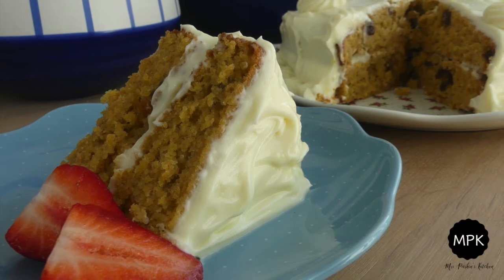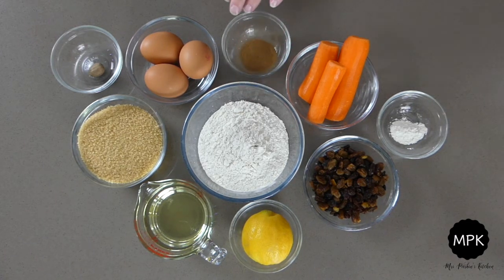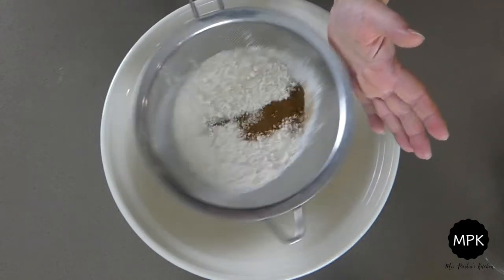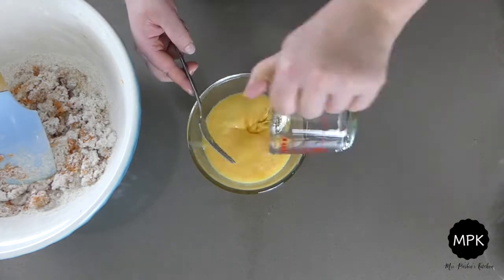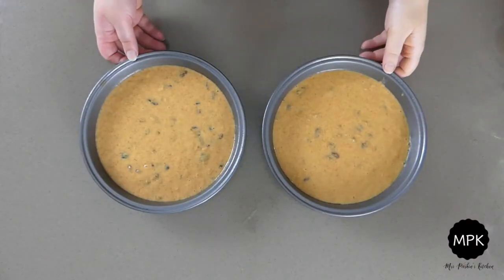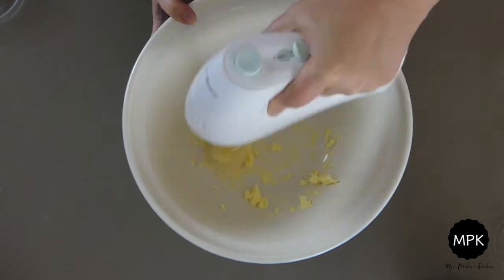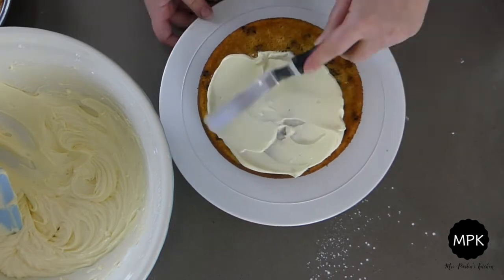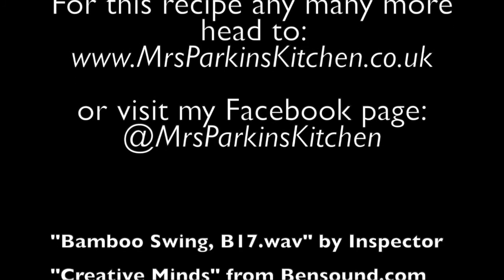Delicious Carrot Cake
This carrot cake is so moist and beautiful. It's one of my favourite cakes, not just because it tastes so good, but because it's so easy to make!

Ingredients:
175g Demerara sugar
175ml Vegetable/Sunflower oil
3 Eggs
180g Carrot
100g Mixed fruit
Zest of 1 lemon/orange
175g Self-raising flour
1 Tsp. Baking powder
1 Tsp. Cinnamon
1 Tsp. Nutmeg (optional)
50g Walnuts (optional)
For the frosting
100g Butter
300g Cream cheese
100g Icing sugar
1 Tsp. Vanilla extract